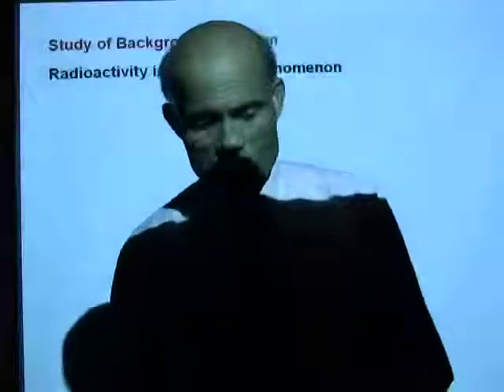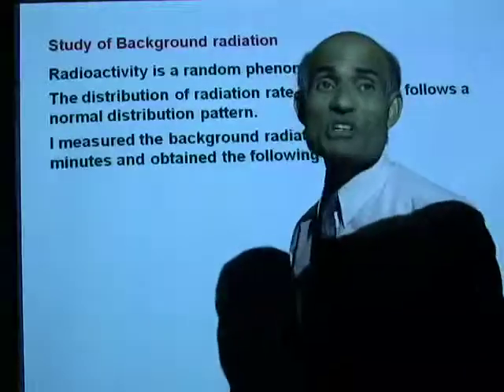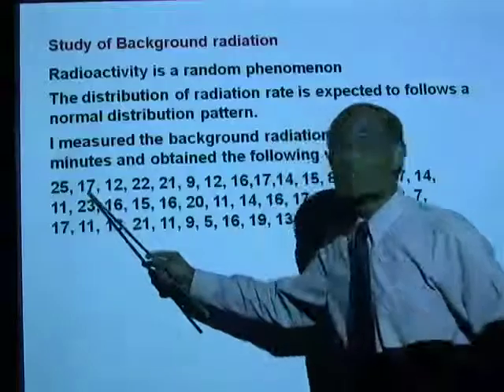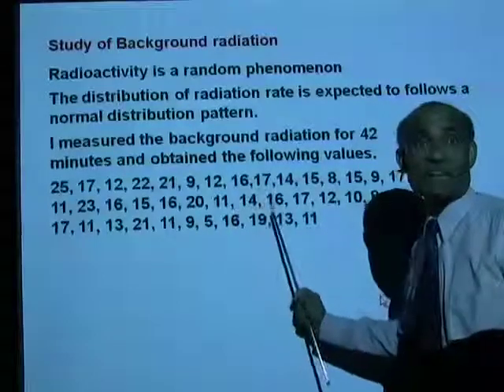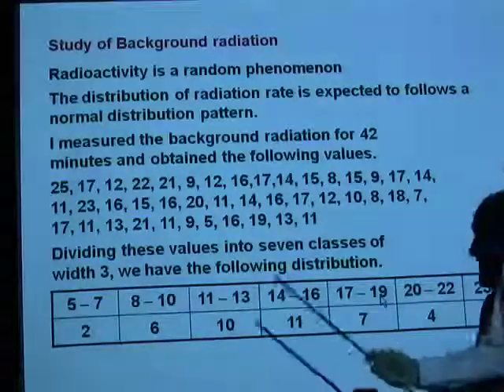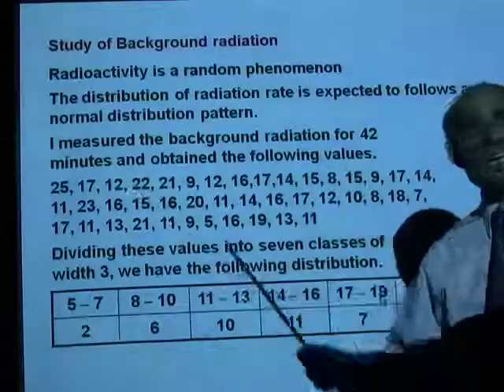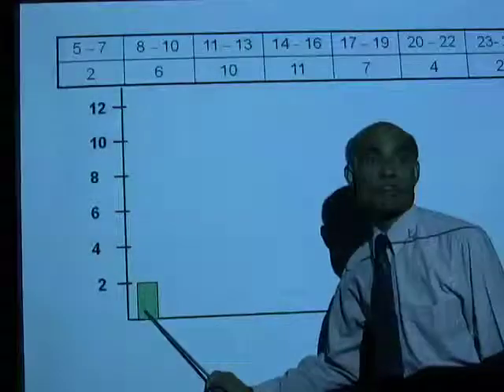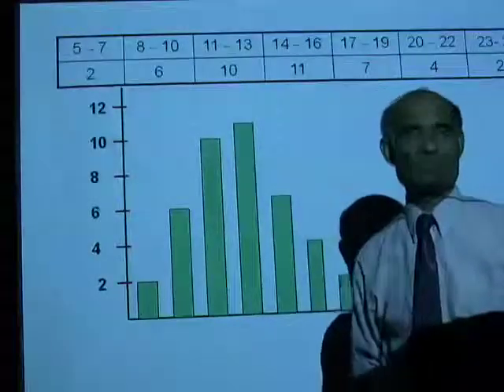PHY2049 Lesson 5 2a Radioactivity v